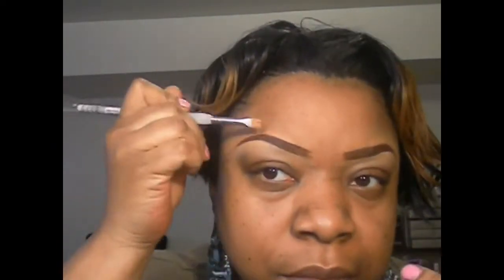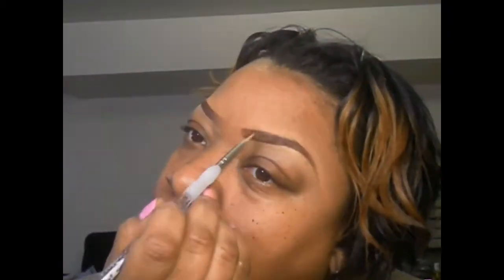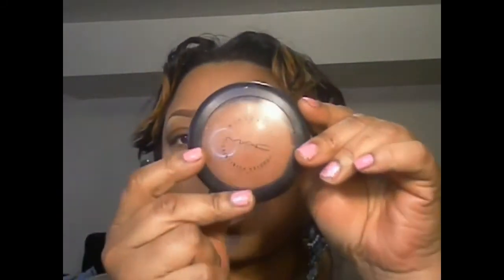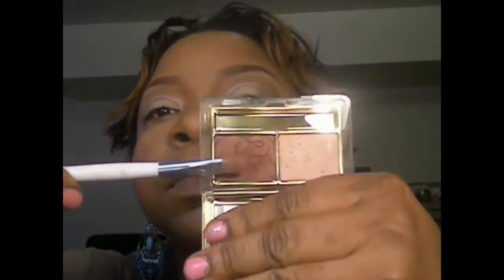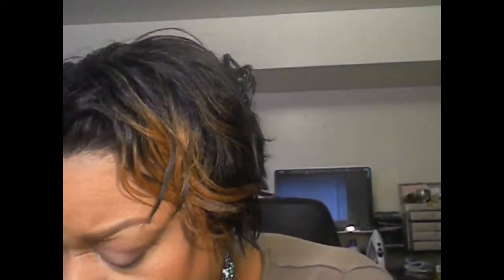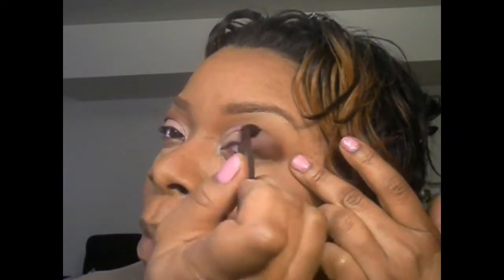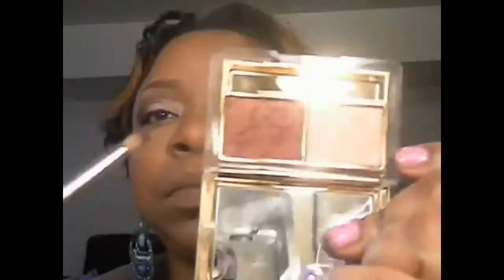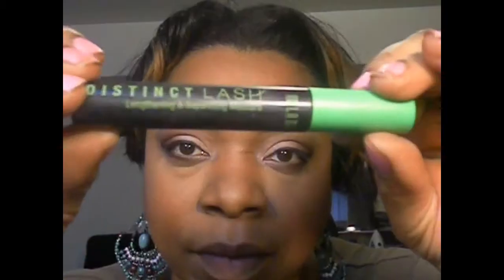Everday face routine Featuring Estee Lauder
Hey all!!  I'm back with a tutorial featuring Estee Lauder!  This has been my everyday routine for a few weeks and I wanted to share with you all!  **This was filmed almost 3 weeks ago**  Sorry I've been a busy lady!  Lol